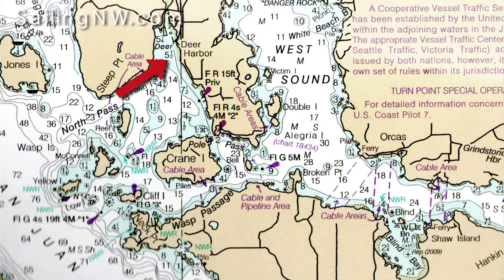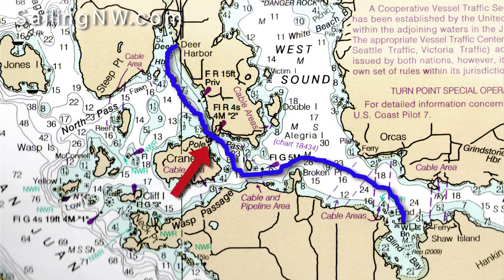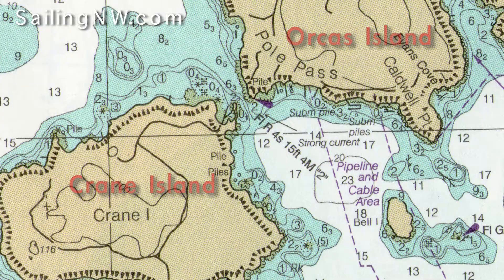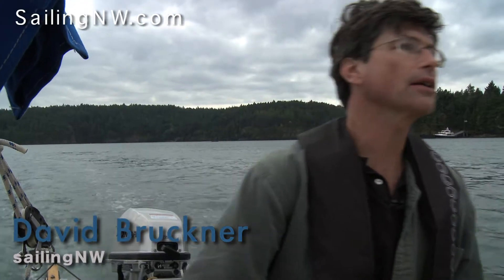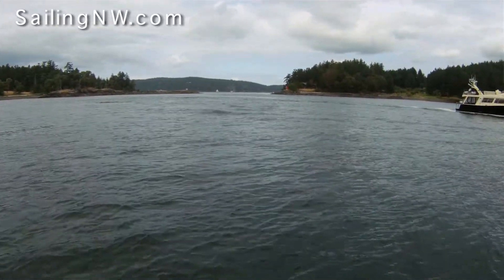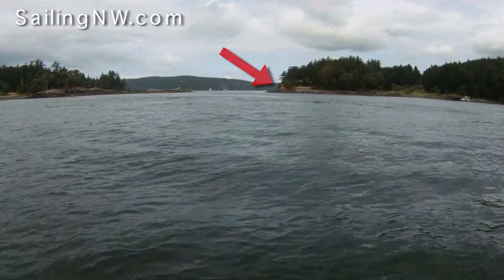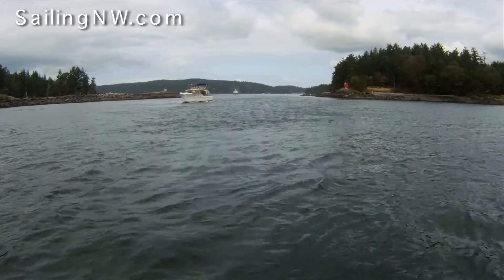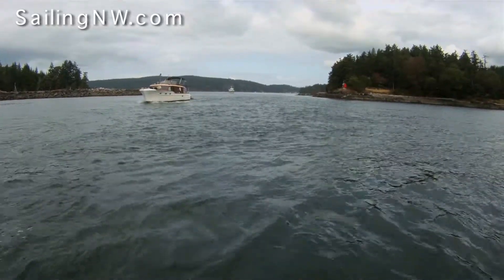Going through Pole Pass in the San Juan islands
Pole Pass is a narrow pass on the SW part of Orcas Island. I went through it for the first time and this video will show you what the pass is like, with precautions and suggestions.